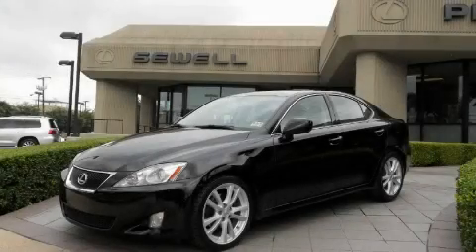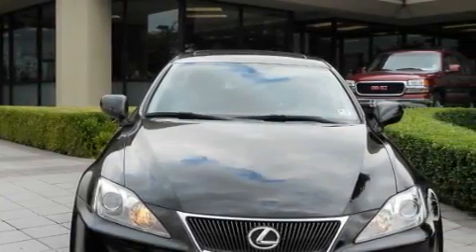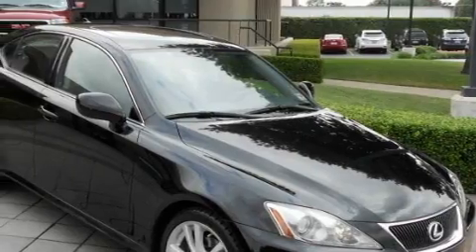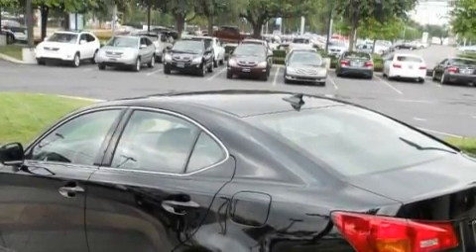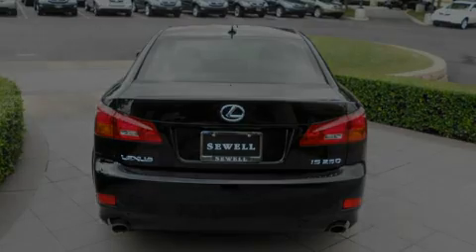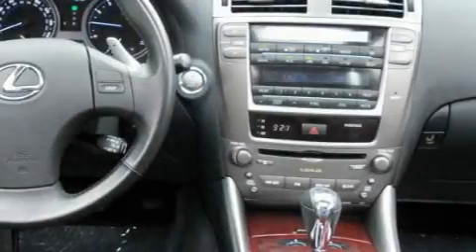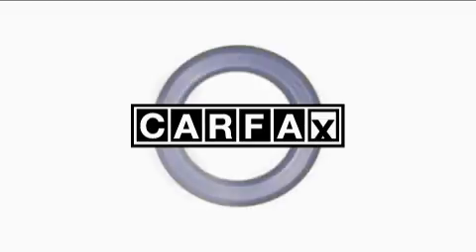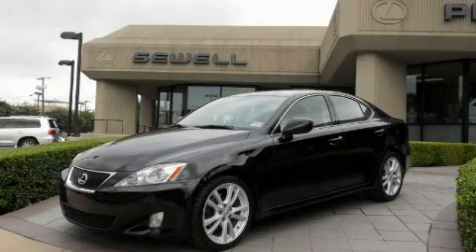Preowned 2007 Lexus IS 250 Fort Worth TX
Year: 2007
 Make: Lexus
 Model: IS 250
 Engine: 2.5L DOHC 24-valve direct injection V6 engine
 Trans.: Automatic
 Exterior: Black
 Miles: 36,142
 Interior: Black

 2007 Lexus IS 250 Dallas TX